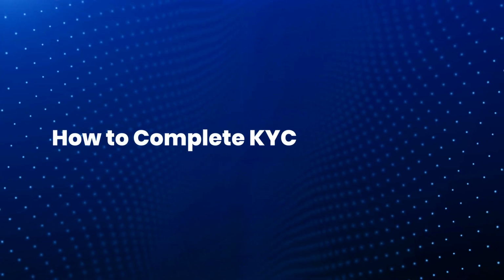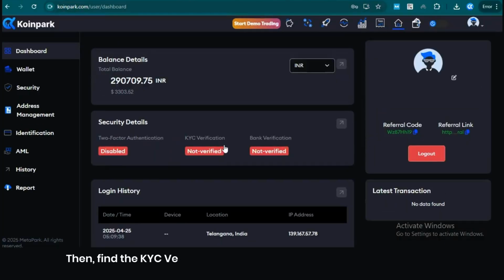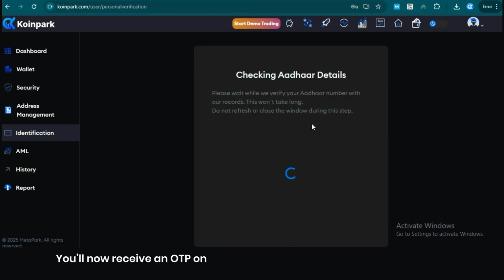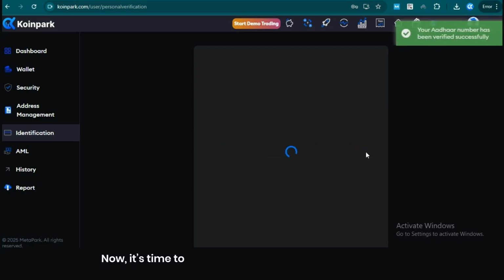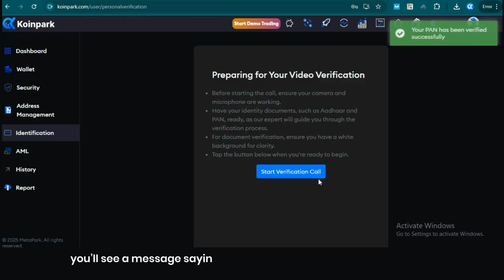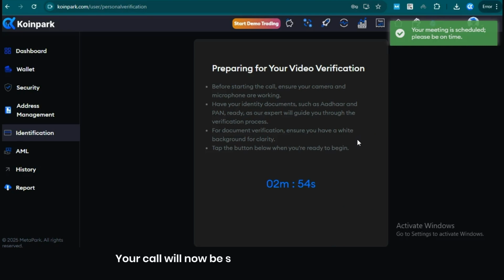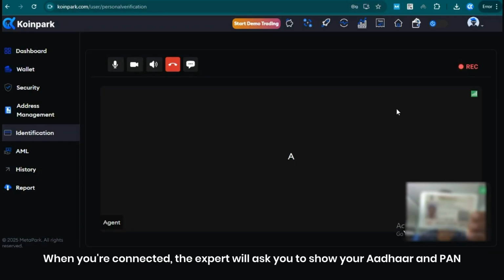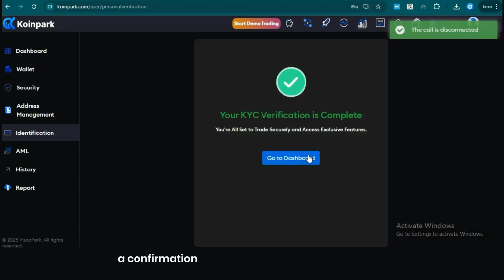Koinpark Website KYC Guide for Indian Users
This video is your easy step-by-step guide to complete KYC on the Koinpark website as an Indian user.

📌 In this video:
00:04 - How to complete your KYC on Koinpark?
00:09 - Click the Dashboard that appears on the top right corner
00:14 - Click the KYC verification button
00:20 - Enter Aadhar number and click submit
00:25 - Enter the OTP that sent to your aadhar linked mobile number and tap submit.
00:41 - Enter your PAN number and click submit
00:51 - Click "start verification call button"
01:07 - Click the 'Join Now' button
01:10 - Koinpark agent will guide you on the call
01:14 - Show your documents to the Koinpark agent
01:22 - Your KYC will be successfully verified